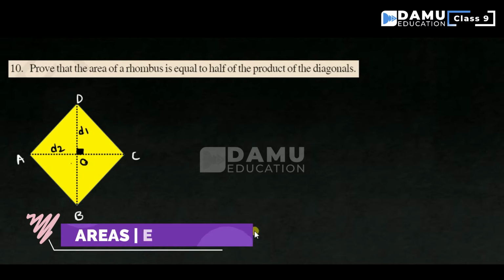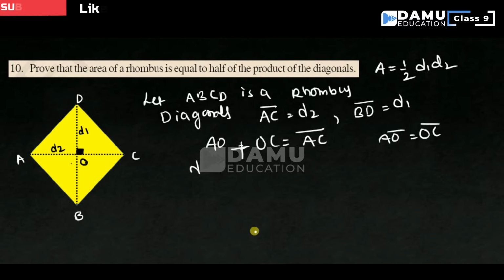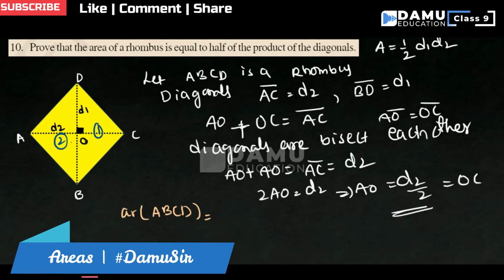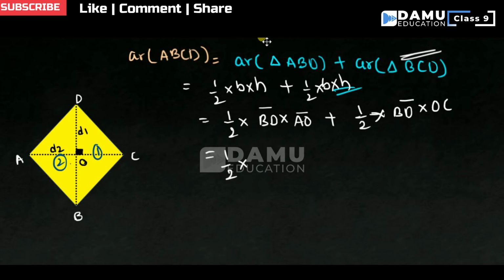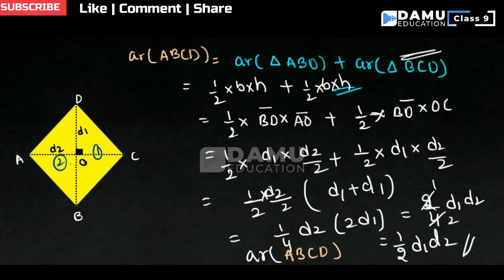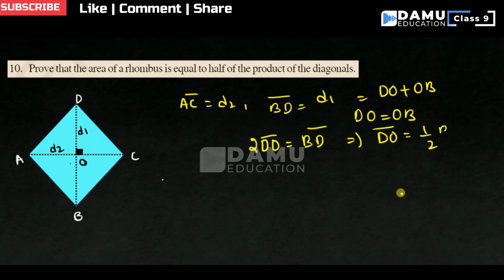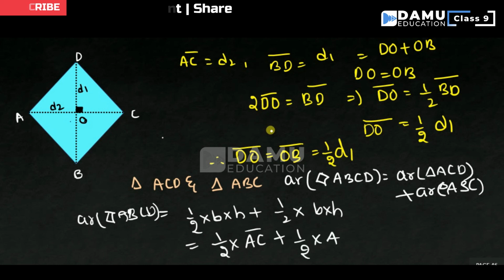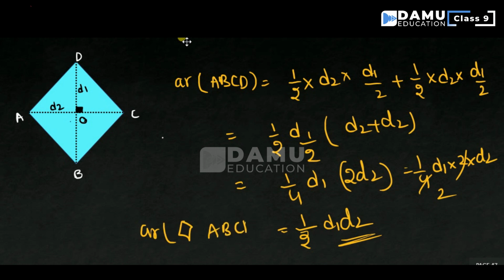AREAS AreasDamuSirMaths | Ex 2 Q 10 | 9th Class Math Answers | Areas9th | Damu Education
Areas | 9th Class | SCERT | Damu Education

9th Class Andhra Pradesh and Telangana Mathematics solutions

6th class | NCERT | CBSE
* Knowing our Numbers
* Whole Numbers
* Integers
* Fractions
* Decimals
* Data Handling
* Mensuration
* Algebra
* Ratio and Proportion
* Symmetry

7th class | NCERT | CBSE
* Integers
* Fractions and Decimals
* Data Handling
* Simple Equations
* Comparing Quantities
* Rational Numbers
* Practical Geometry
* Perimeter and Area
* Algebraic Expressions
* Exponents and Powers
* Symmetry

8th class | NCERT | CBSE
* Rational Numbers
* Linear Equations In One Variable
* Understanding Quadrilaterals
* Practical Geometry
* Data Handling

9th Class | SCERT | AP & TS

9th class | NCERT | CBSE
* COORDINATE GEOMETRY
* STATISTICS & PROBABILITY

10th class | NCERT | CBSE
* STATISTICS & PROBABILITY

Maths Classes
Exam Tips
PSC Exams
Formulas Explanation
Math Formulas
Math Teasers
MCQ Tricks
MCQ Tips